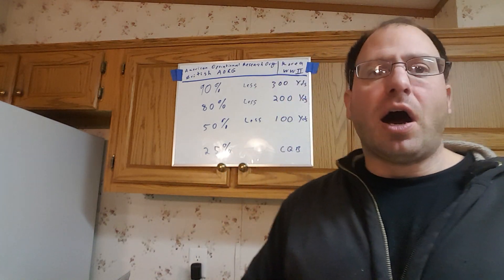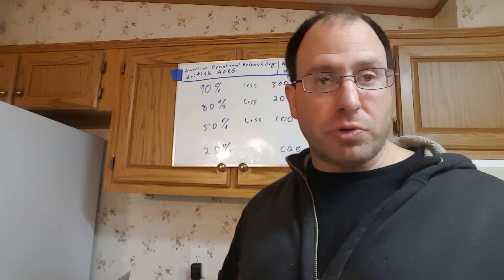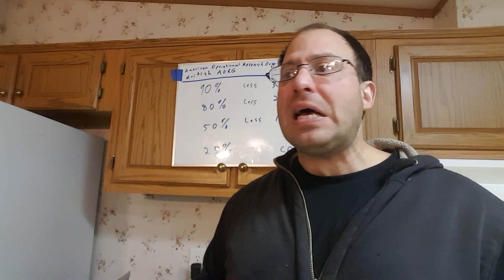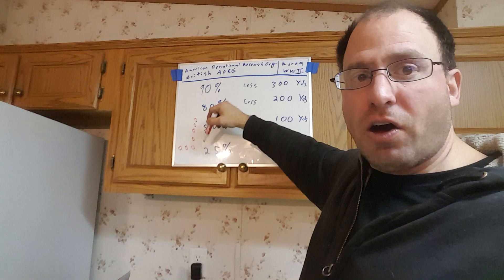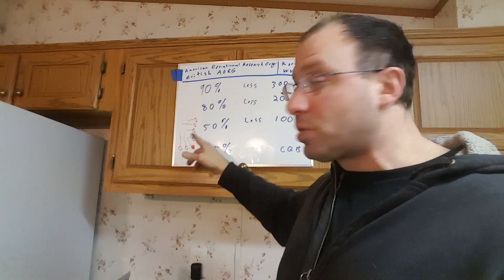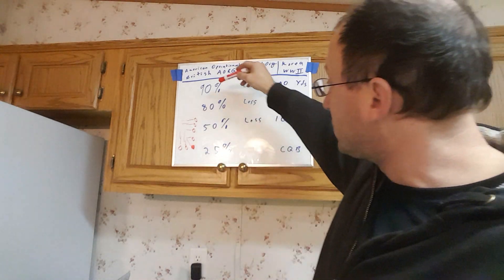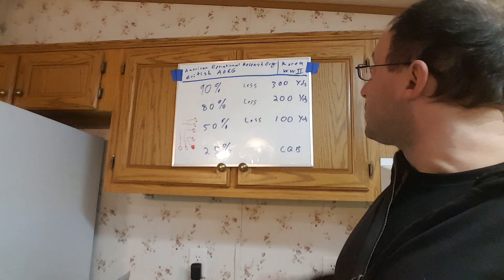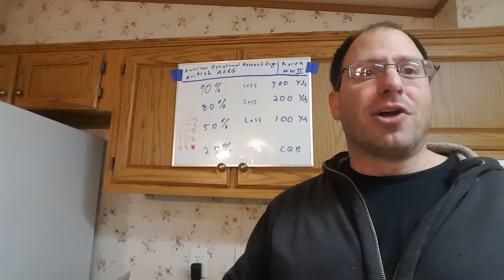Historic Combat Rifle Engagement Distance